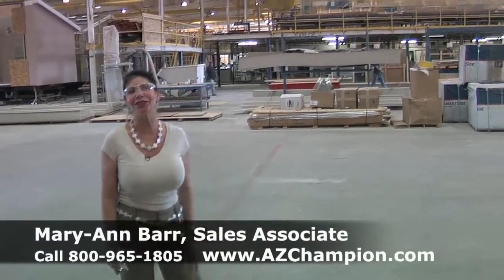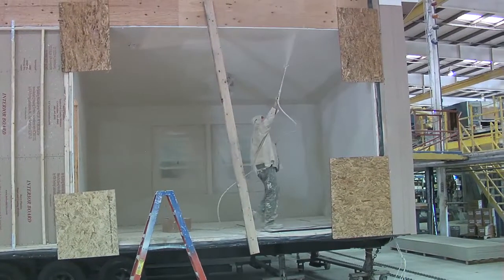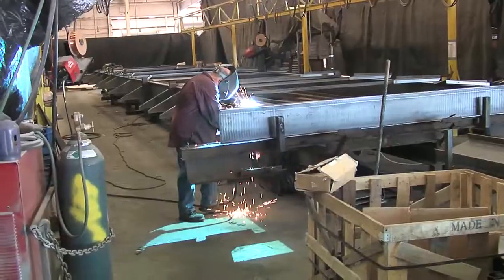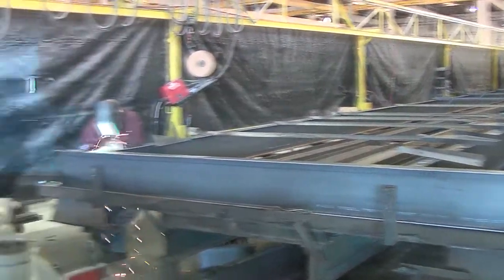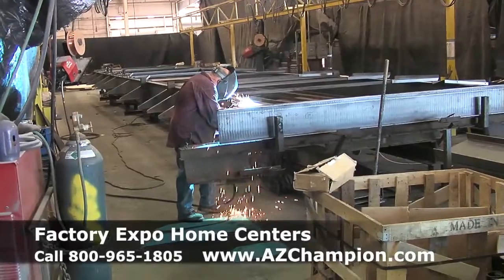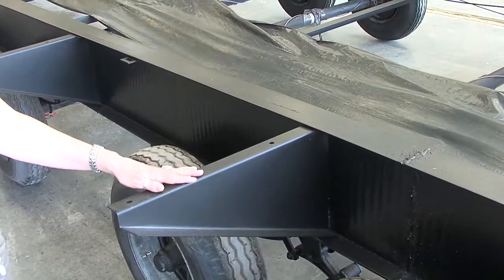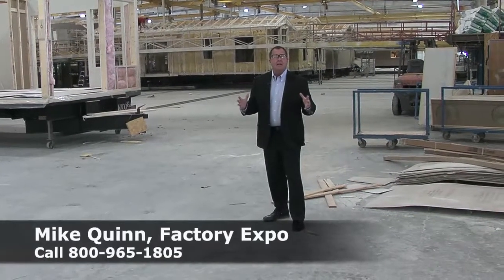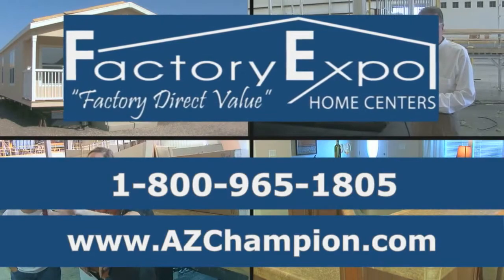Champion Homes Factory in Chandler Arizona - Mobile Homes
Factory Expo Home Centers was founded in 1999 and specializes in all aspects of the Factory Built mobile home industry. We have several well-established Factory Direct retail centers situated throughout the country, each consistently outperforming the competition. What makes us unique? For starters, our patrons can visit any one of our factories for a rare behind the scenes look into how quality manufactured homes and mobile homes are constructed, from the first nail to the final coat of paint. After a confidence inspiring factory tour, our guests are able to spend time exploring the many fully furnished and decorated manufactured home models in our model village.

Phoenix, Scottsdale, Tucson, Apache Junction, Mesa, Tempe, Flagstaff, Yuma, Prescott, Kingman, AZ.